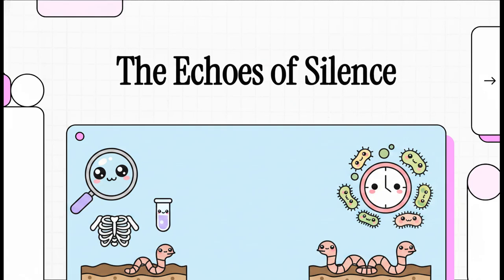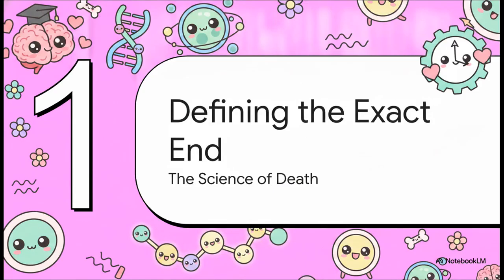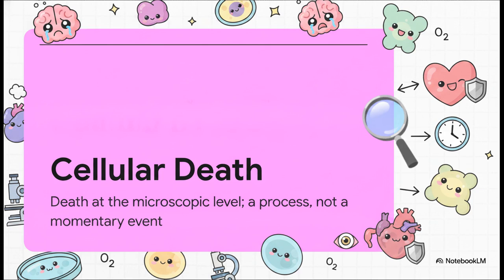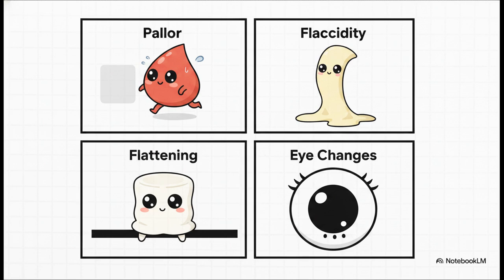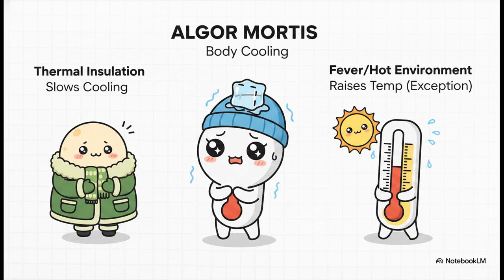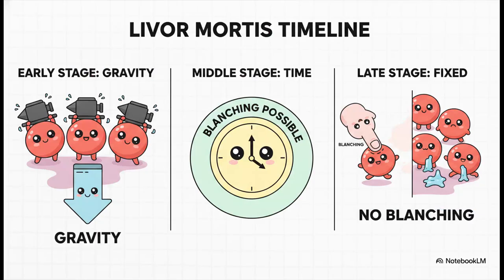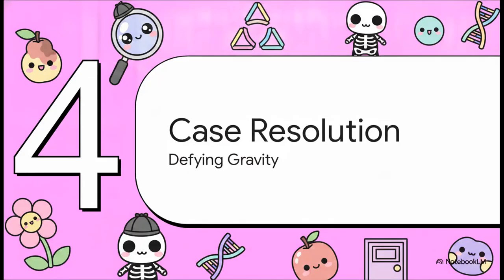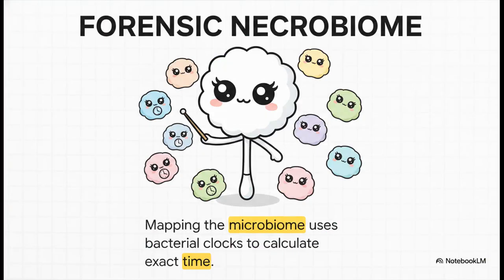Forensic chapter 2: Echoes of Silence